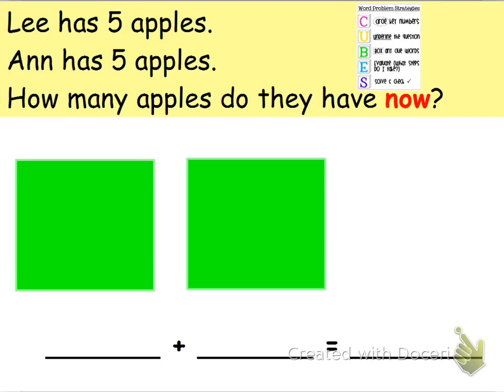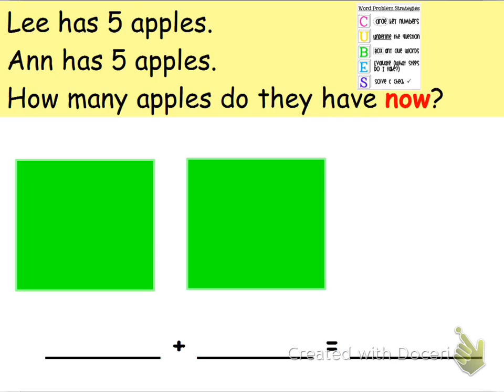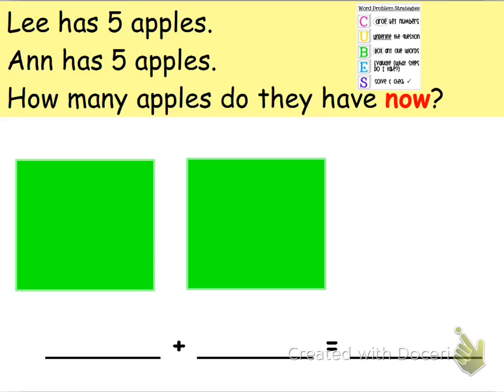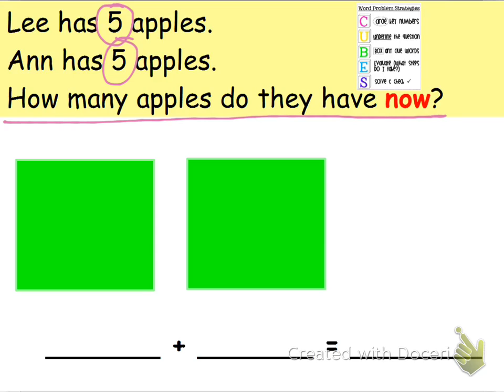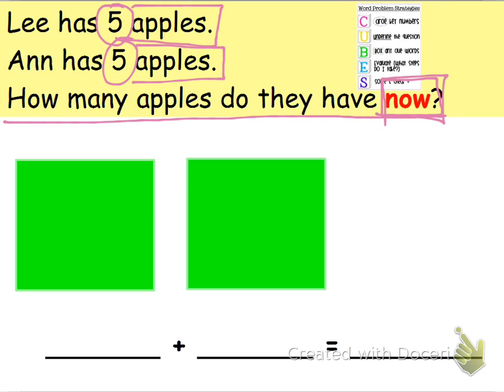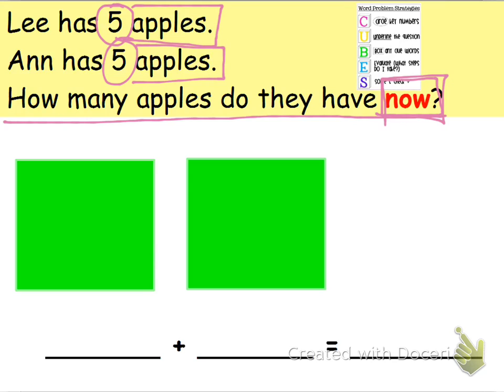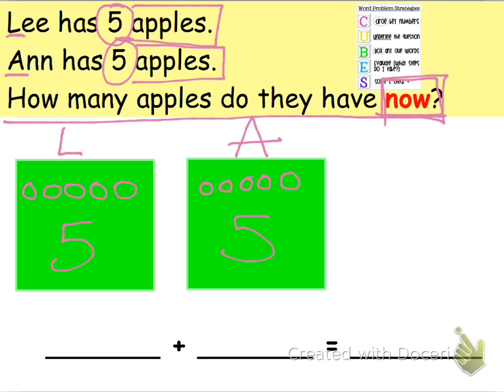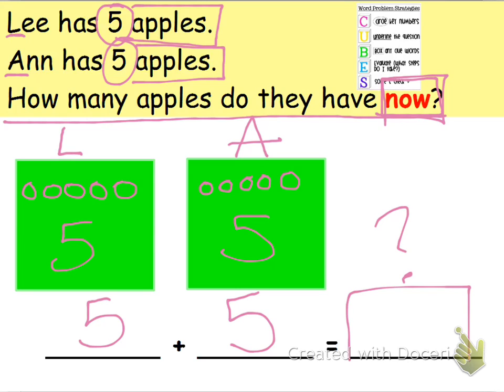Grade 1 Module 1 Lesson 9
This video shows how to solve addition word problems by drawing and writing equations using Eureka Math.